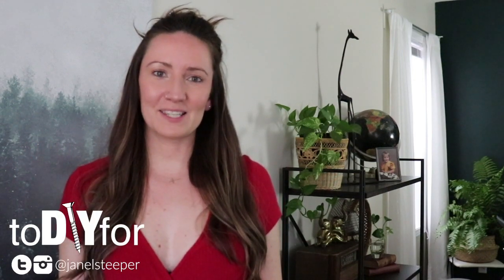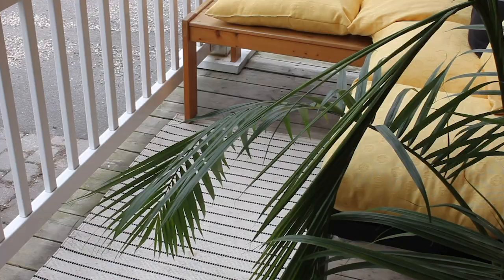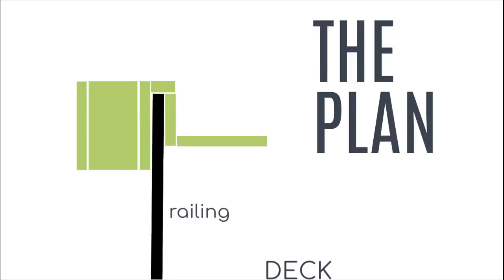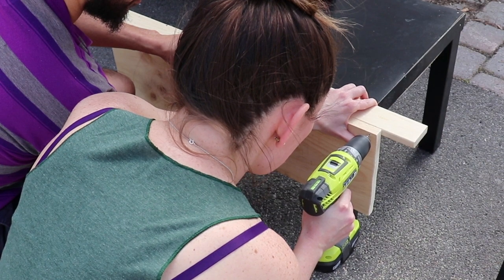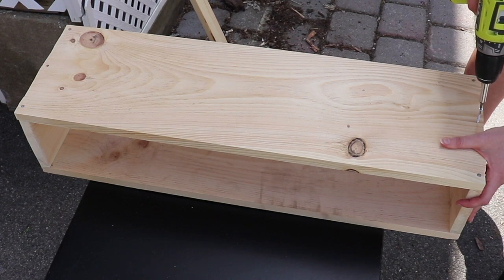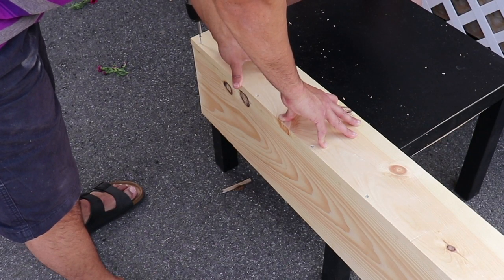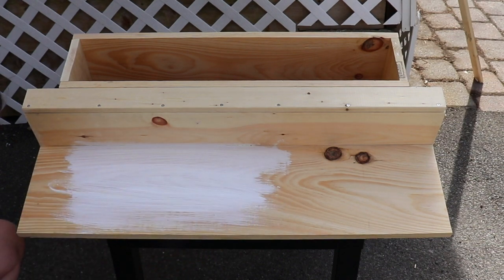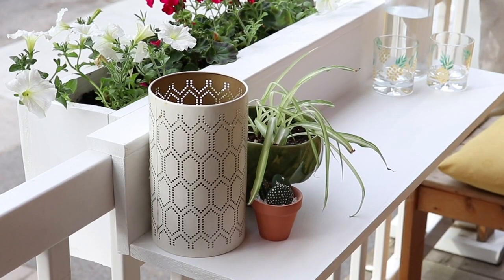Removable Railing Table & Planter - PERFECT for Apartment Balconies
Patio season is here! I'm a renter, so I like to come up with DIYs for small spaces, that are affordable, and of course renter friendly (aka not permanent). I came up with this table & planter duo that simply rests on your balcony railing. It's removable and narrow, which is perfect for apartments that tend to come with small balconies. Using every bit of space is important--and I know that!

What do you think of this solution for a table for our small space?

Wood measurements
Top:
1"x3" - 3 ft

Table side:
1"x10" - 3 ft
1"x6" - 3 ft

Planter Side:
1"x10" - 2.5 ft (2 pieces)
1"x6" - 9 1/4" (2 pieces)
1"x2" - approx. 5 1/4" (could use 1"x3" scrap for this as well)

Happy DIYing and stay safe!